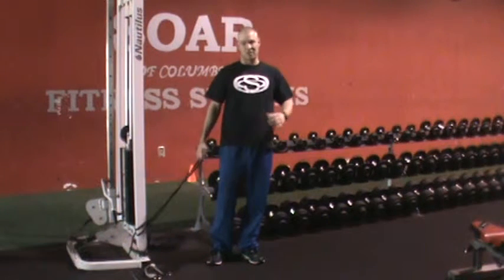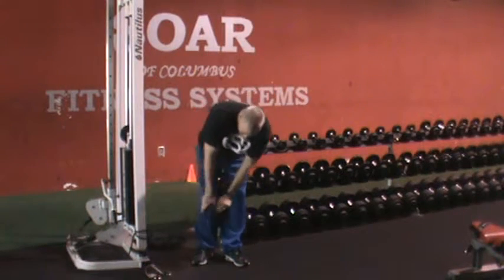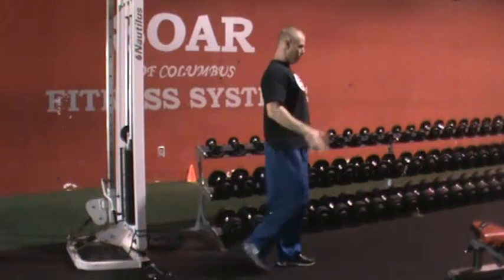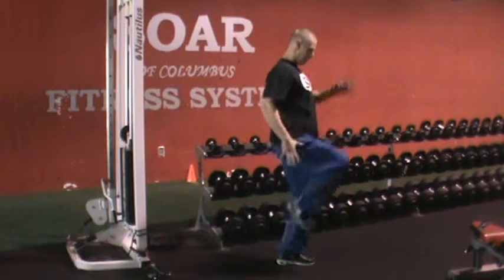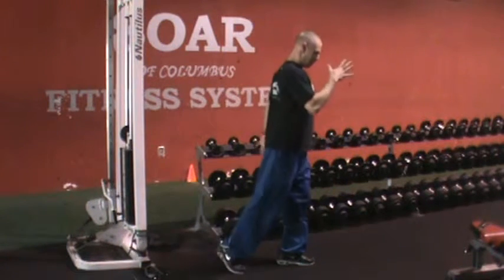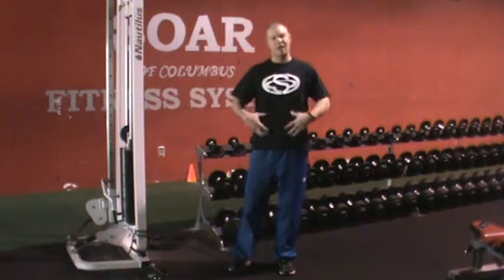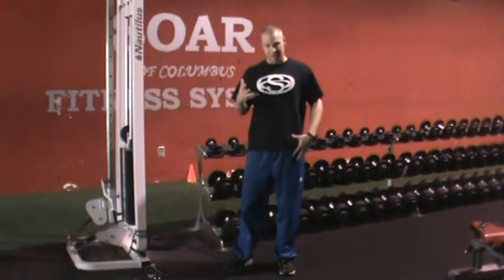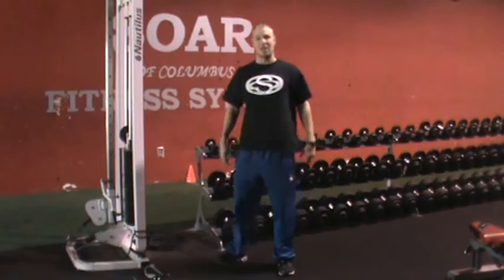STS - Standing Hip Flexion w Band or Cable